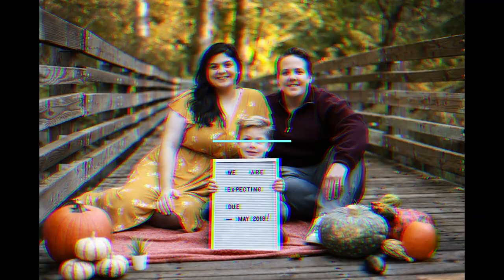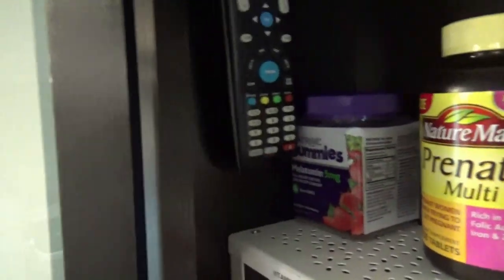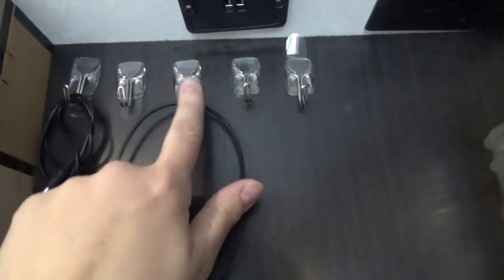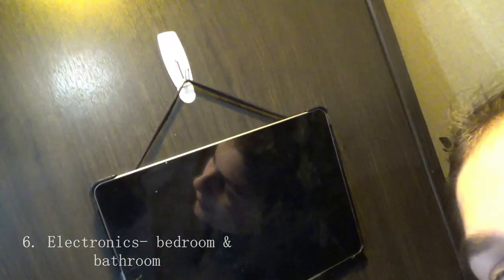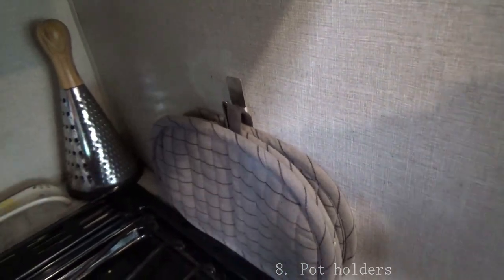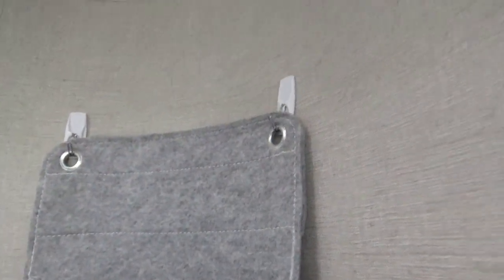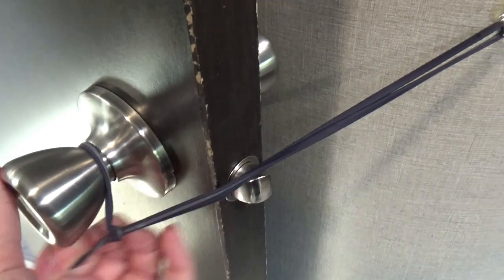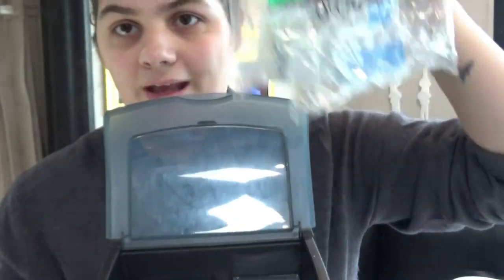12 Amazing & Different Ways to Use Command Hooks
Hey guys!
I'm Jewel and I live an alternative lifestyle by choice! I live in a tiny home/trailer on a mission of minimalism, debt free, and eco-friendly lifestyle. I am sharing my BEST 3m Command Product tips and tricks. My wife, and my two young sons stay hyper organized with these small but impactful list.